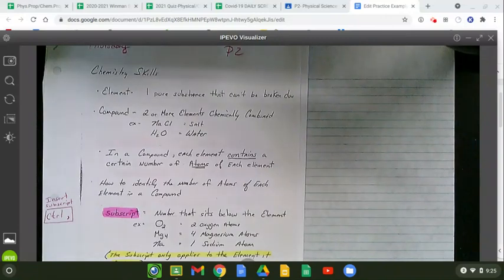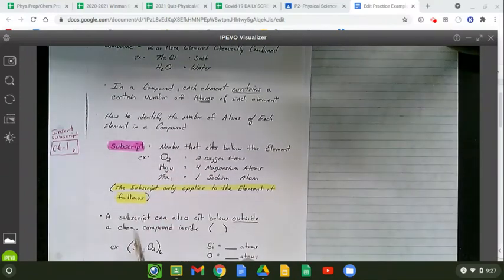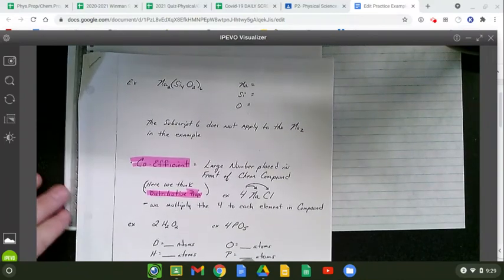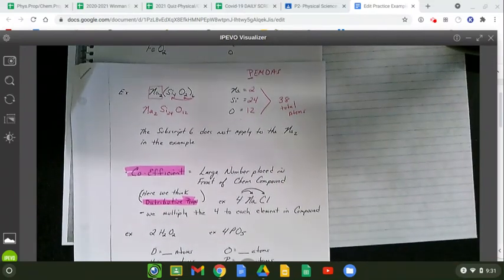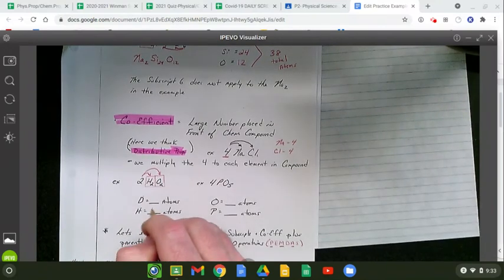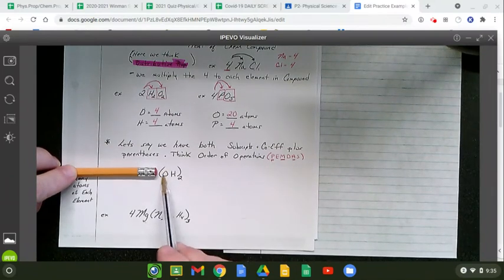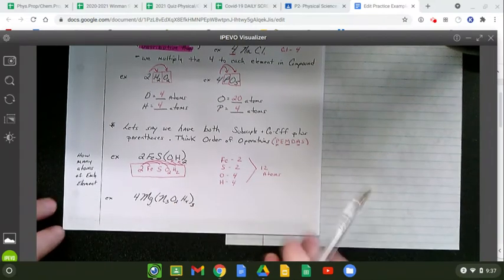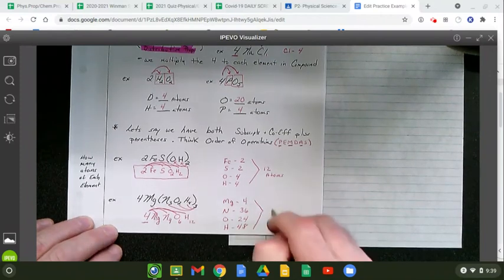Counting Atoms in Chemistry